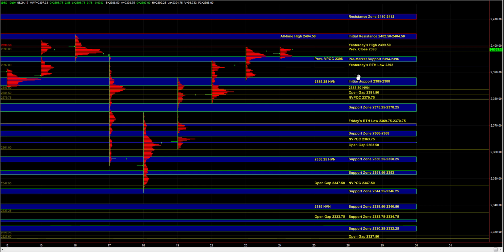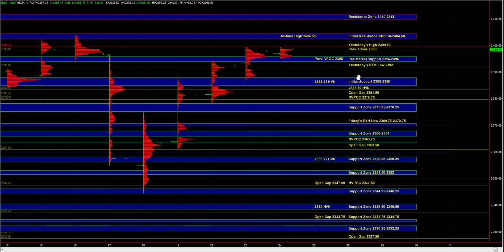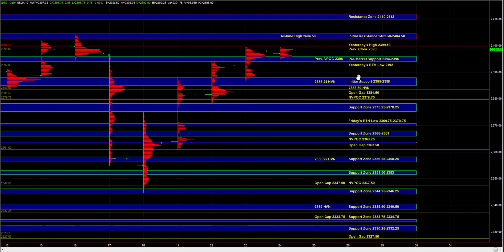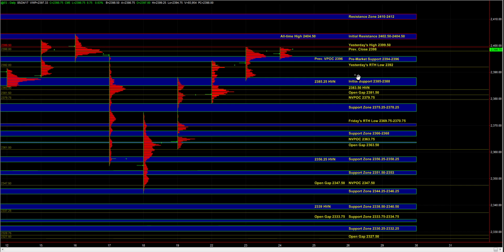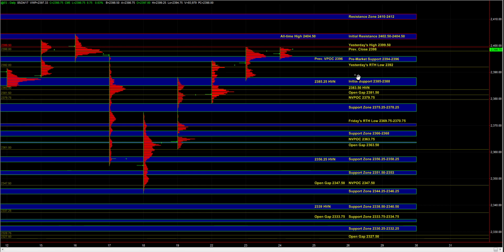05/24/2017 E-mini S&P 500 Futures Key Support / Resistance Zones & Trade Plan